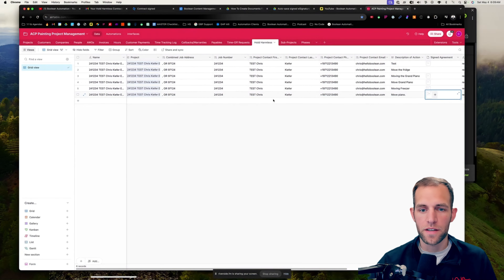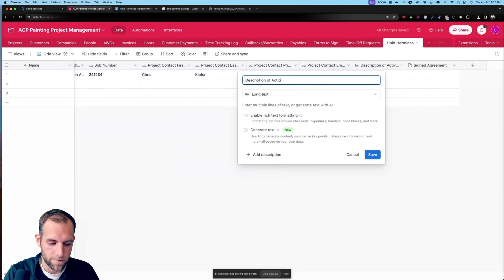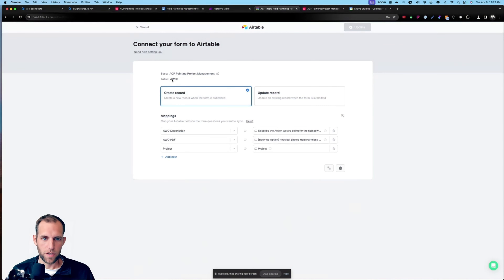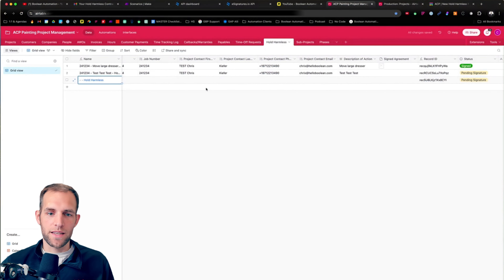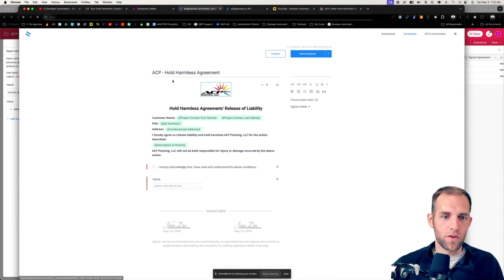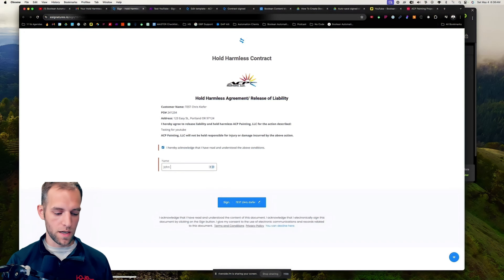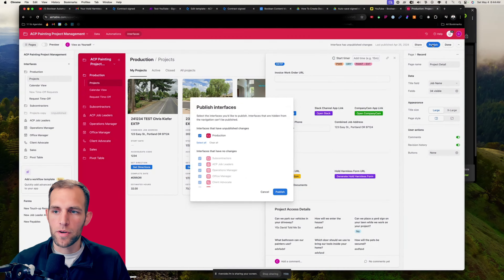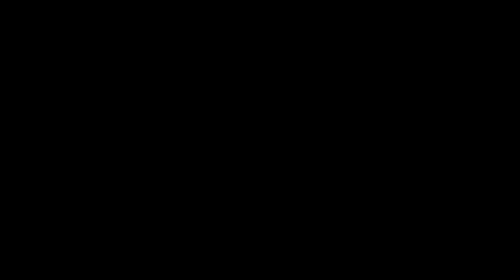Hold Harmless Automation - Parts 1-6 [Step-by-Step Walkthrough]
Are you a painting contractor dealing with customers asking for help moving large items like fridges or pianos? 🛋️🎹 You need a hold harmless form to protect your crew from liability. 📑 This series will walk you through automating this process so your crew can generate, send, and store these forms in seconds! 🚀

Get Involved: 💬
How do you handle requests for moving large items currently? 🤔________________________________________________

⏰Timestamps:
00:00 Intoduction
01:46 Part 1 - Overview
04:59 Part 2 - Build The Airtable Base
11:27 Part 3 - Build The Fillout Form
17:55 Part 4 - Create eSignature Document From Airtable Record
27:02 Part 5 - Save a Signed eSignature Document to Airtable Record
32:19 Part 6 - Modifying Crew Leader Interface to See Status of Forms